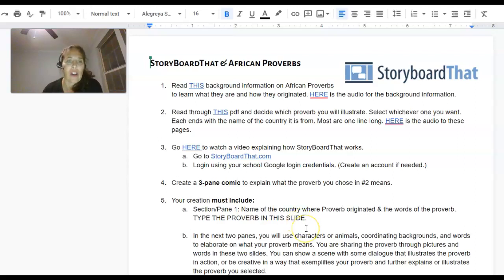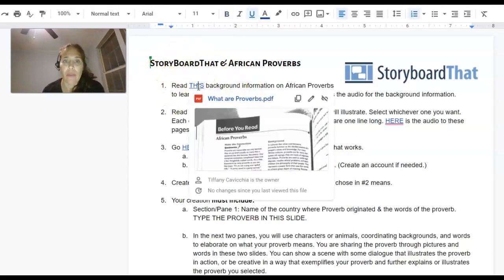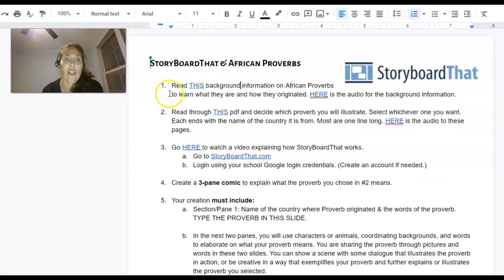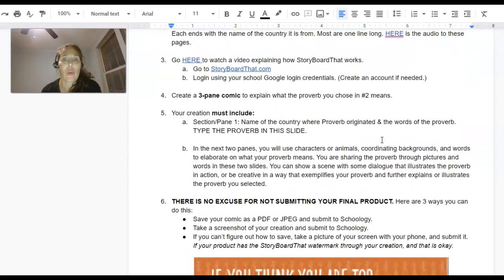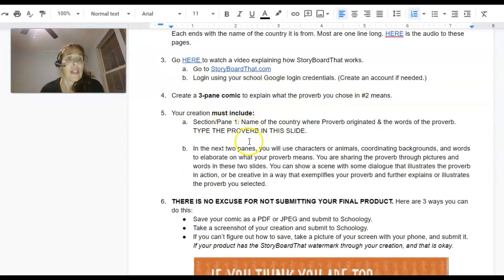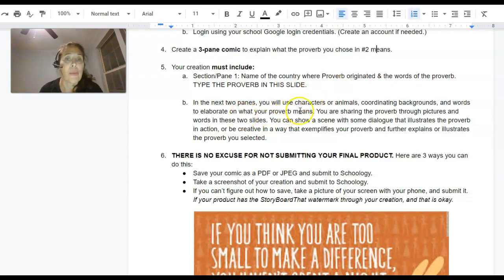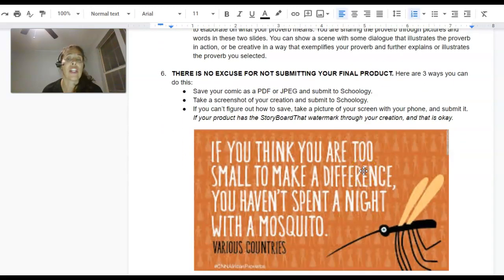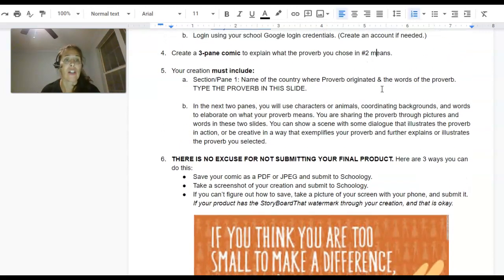StoryboardThat African Proverb Assignment